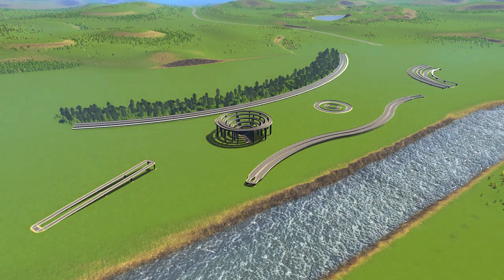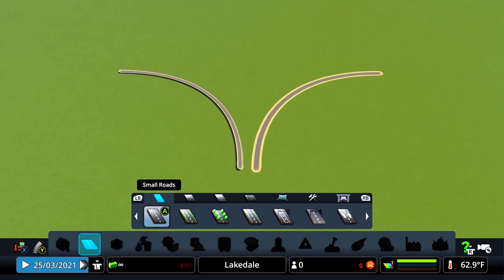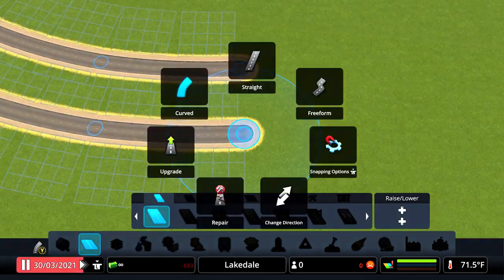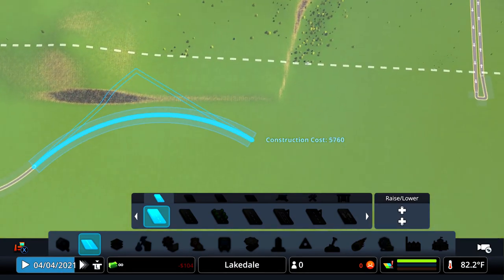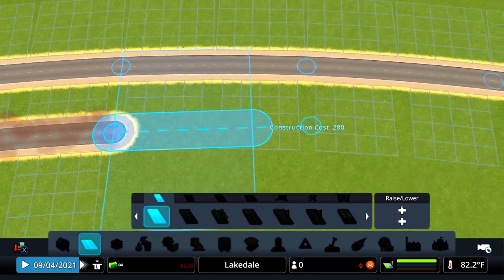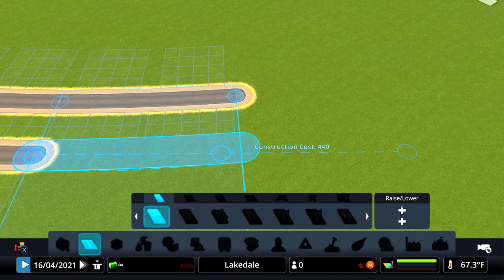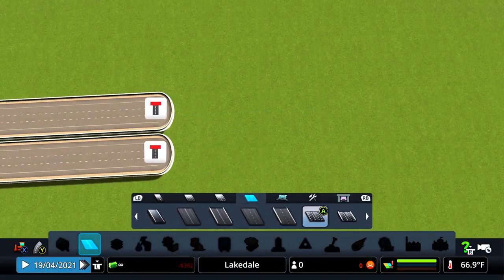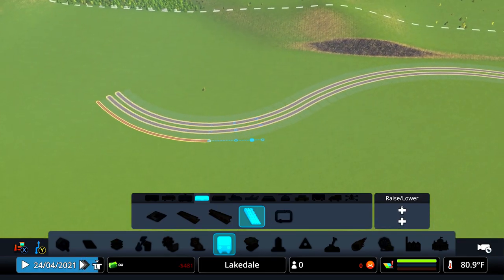PERFECT PARALLEL ROADS | CITIES SKYLINES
Hello my name is GraveCinder and I play Cities Skylines for Console(Xbox One/PS4). I do live commentary, how to videos, tips/tricks, and tutorials for this amazing game!
Please SUBSCRIBE to my channel to get updates on your news feed when new videos come out, like the video to help it be spread to other users, and comment with suggestions/tips!

Check out ALL of my videos here and you might find something of interest

- GraveCinder -
CREDITS:
Intro and Outro from Panzoid

Time Lapse Music and Other Music by Various Creators from FreeSound.org

Custom Thumbnails created with Canva.com